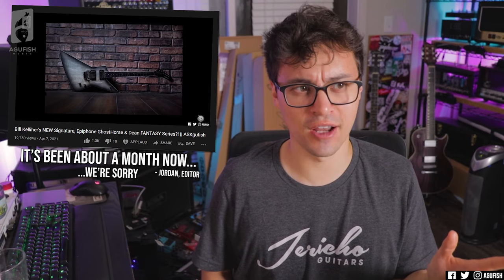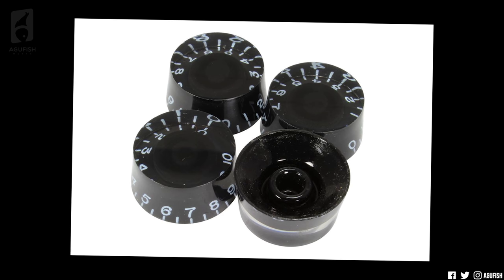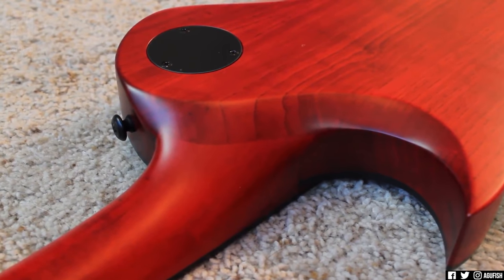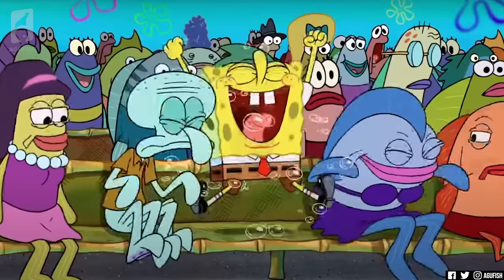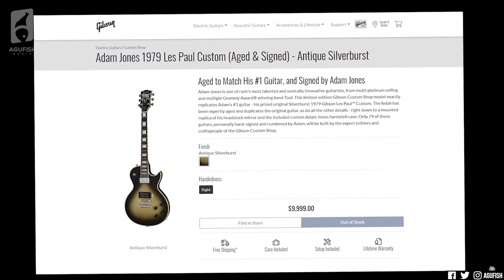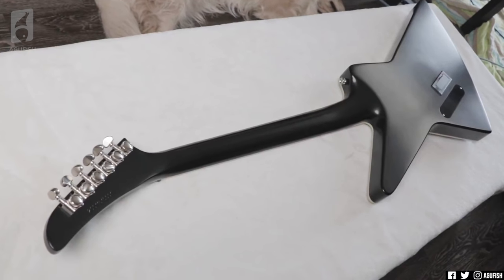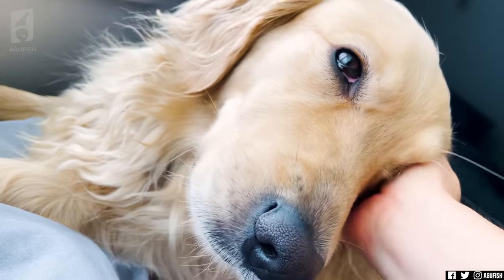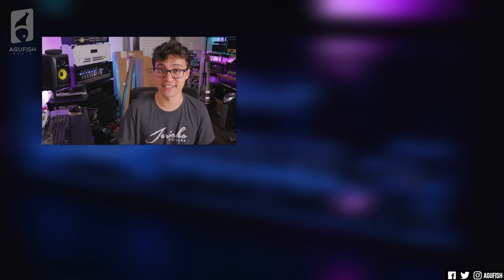New Matt Heafy Signature Prototypes and Adam Jones Epiphone Signature CONFIRMED!! || ASKgufish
➤ Timestamps:
» 0:00 Intro & Discord Server
» 0:38 Epiphone Matt Heafy Origin Les Paul Custom V2 Prototypes
» 3:55 Adam Jones Epiphone Les Paul Custom Signature Confirmed!
» 7:59 Pringle Commercial Break
» 8:09 High Praise of the Week!
» 8:48 Thanks to Maria A and the Rest of the Amazing Patrons!
» 8:58 Music Recommendation! "SYSTEMATIC" - While She Sleeps

» New to Reverb?

➤ Join the Agusquad Discord Server Community and get your questions answered!

» SanDisk SD Cards
» Aputure 120
» Razer BlackWidow Elite Keyboard
» Logitech G Pro Wireless